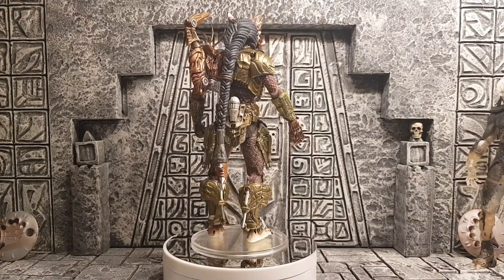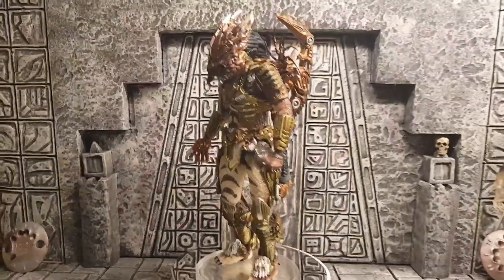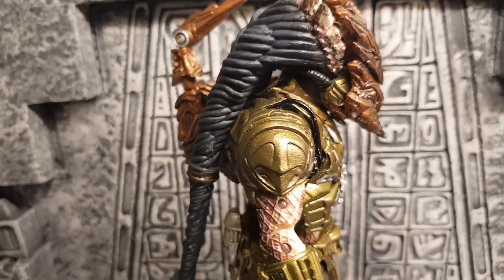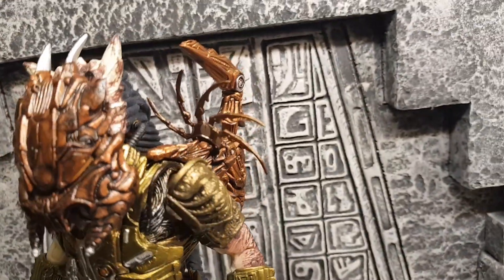Neca Spiked Tail Predator.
A recent pickup, I won at auction on ebay.

Great figure fully detailed, with eye popping paint scheme. 👊